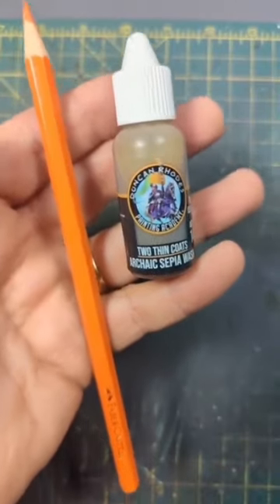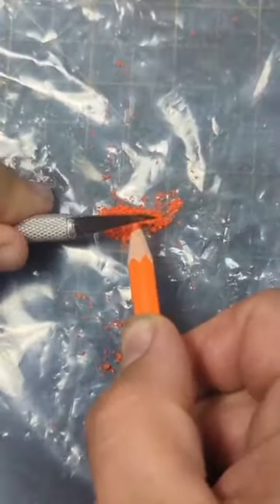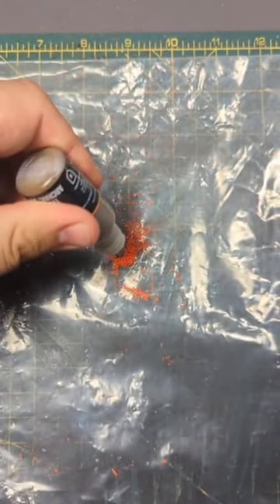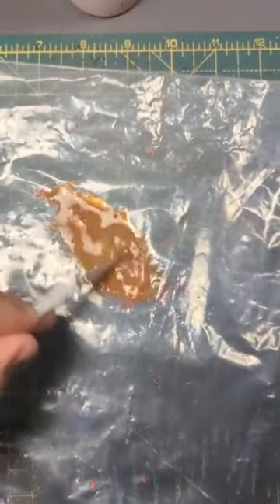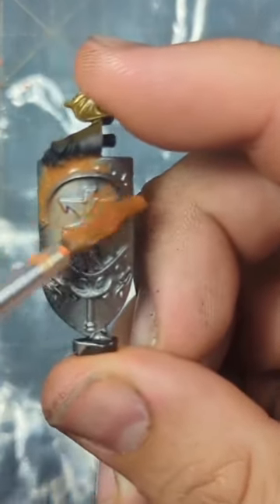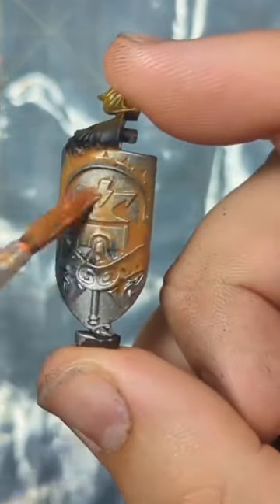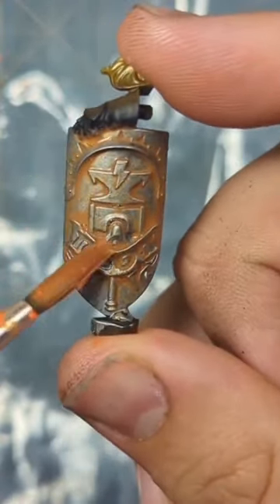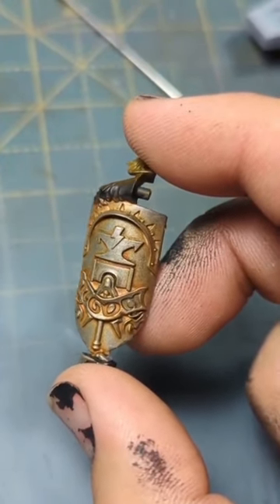Super simple rust effect paint.